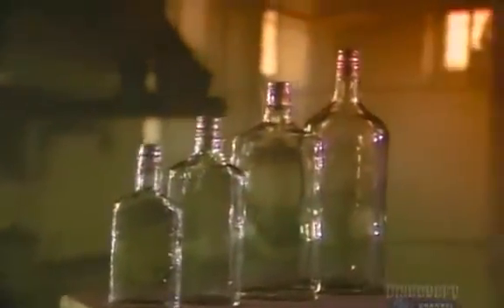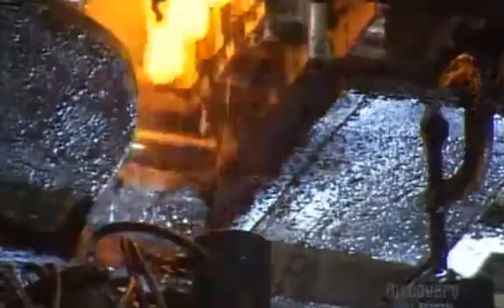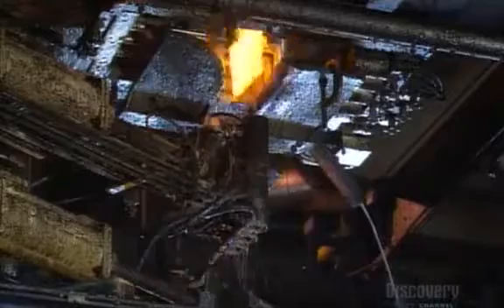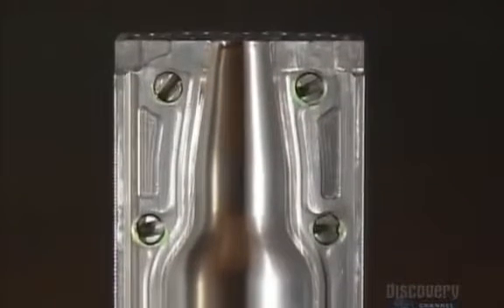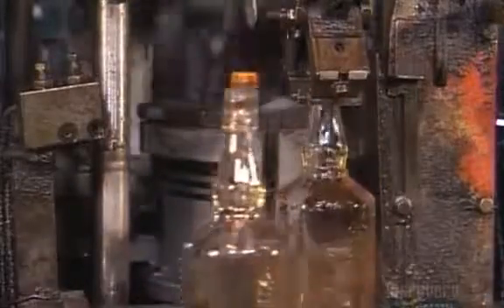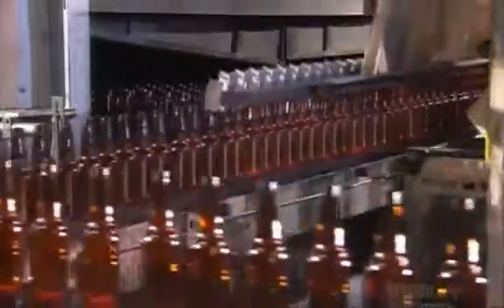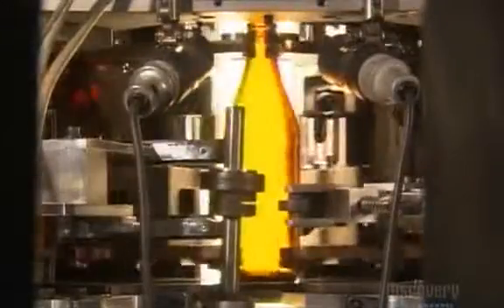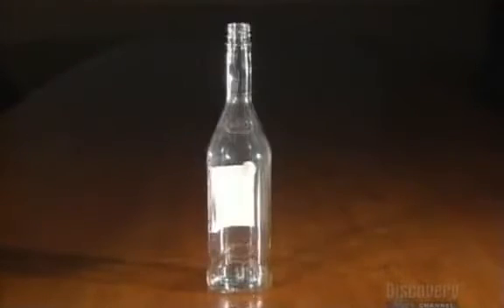How to make Glass Bottles {www downloadshiva com}